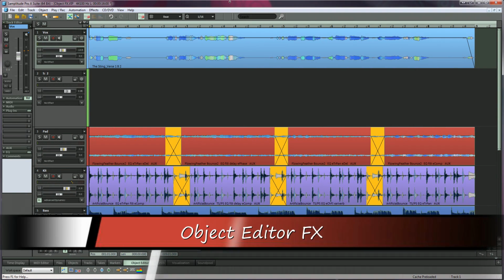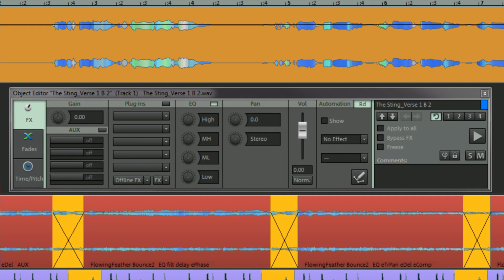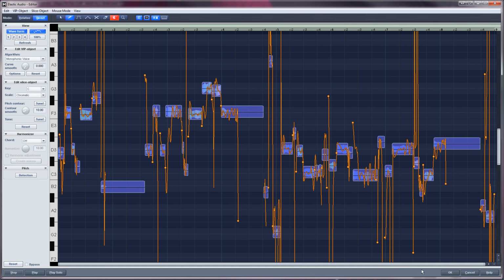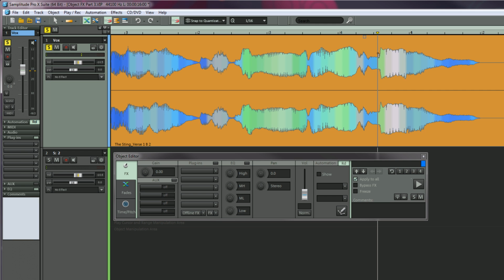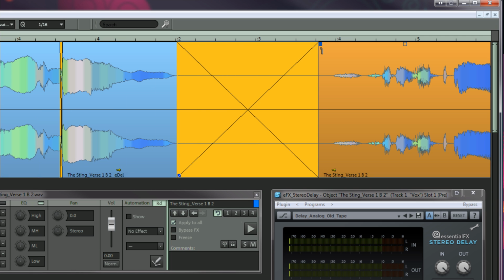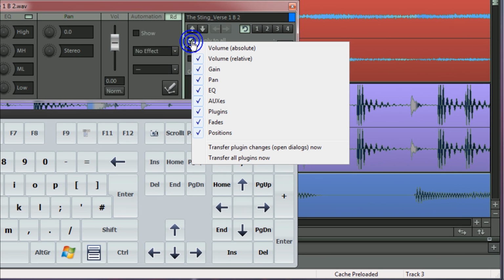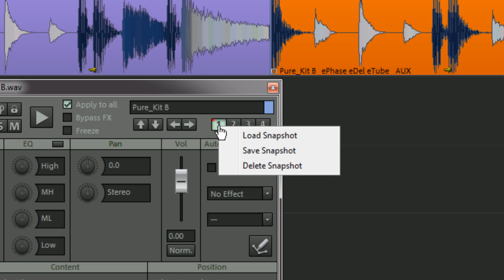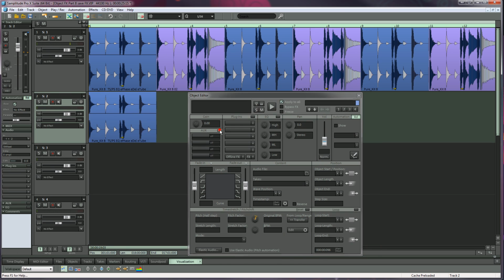Samplitude Object FX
We explain how to get the best from Samplitude's unique object-based effects.